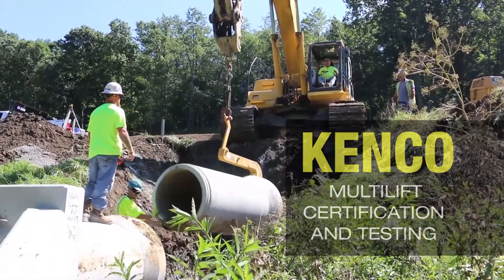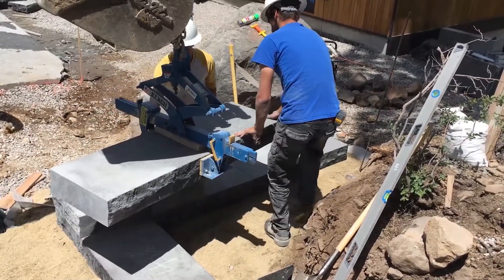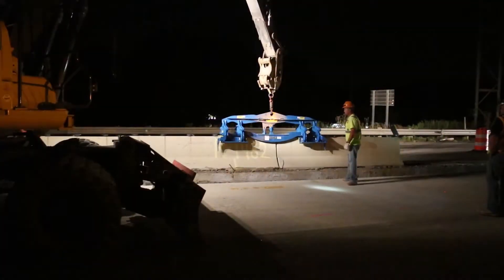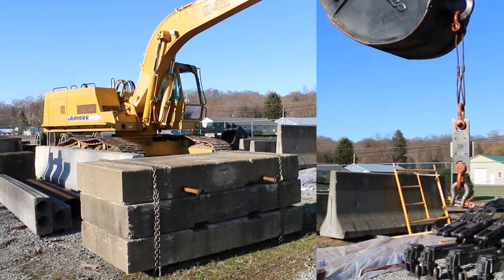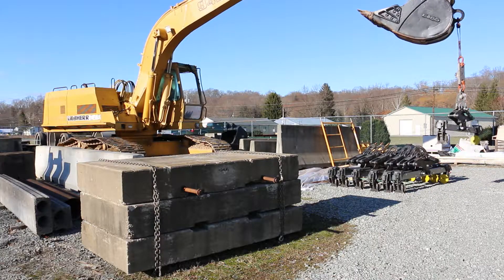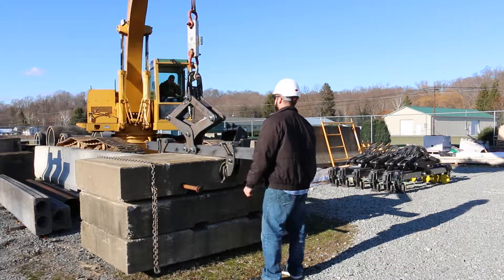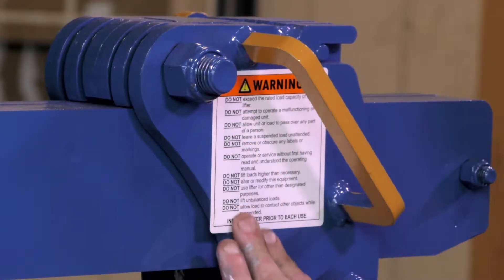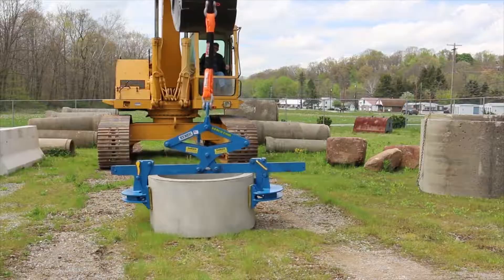Certification and Testing of the Multilift - Kenco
Kenco certifies the performance of every lifter before it ever reaches the customer.

Kenco below the hook lifting products are designed, manufactured and tested in compliance with the latest revisions of the ASME B30.20 and BTH-1 standards and are accepted by OSHA, CanOSHs, as well as virtually all other world wide standards.

Every lifting device has been hand tested by our engineering staff before it leaves our facility.